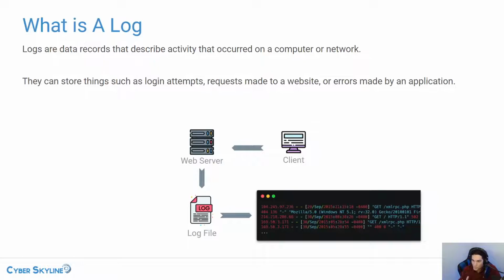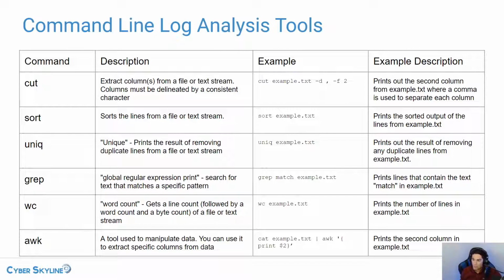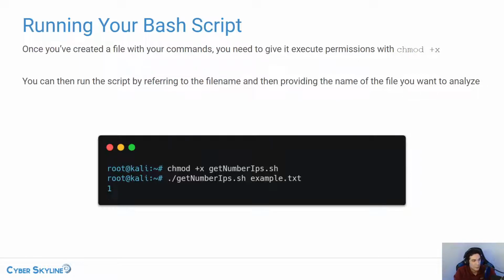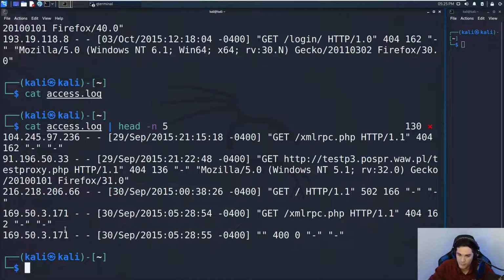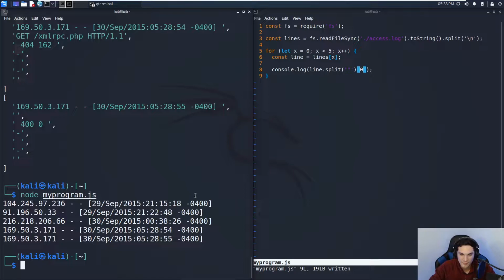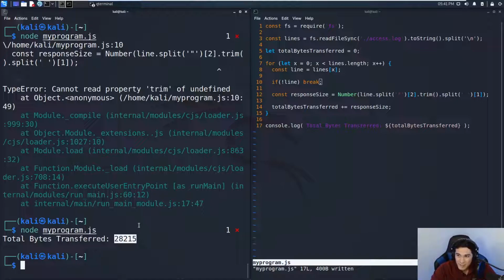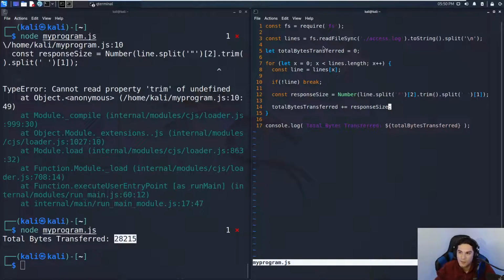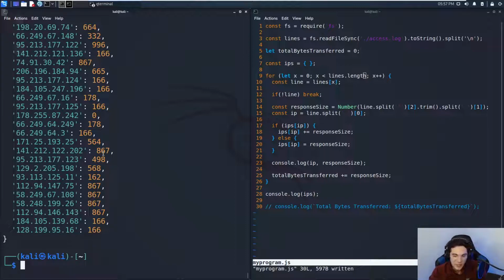Cyber Skyline Live - Writing Code for Log Analysis - Feb 10, 2022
In Cyber Skyline Live - Writing Code for Log Analysis, you'll learn from Franz Payer, CEO of Cyber Skyline, about parsing with the command line and coding a parsing program.